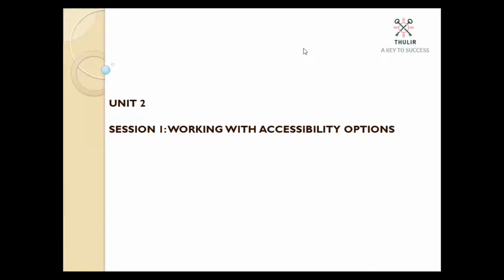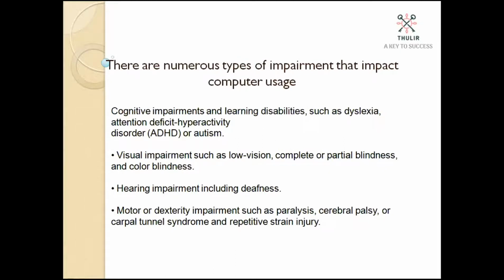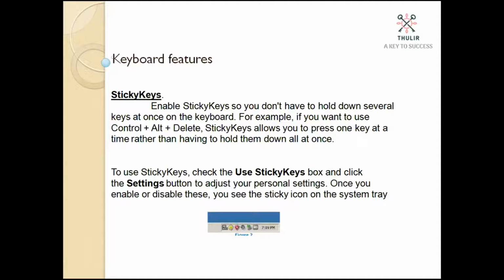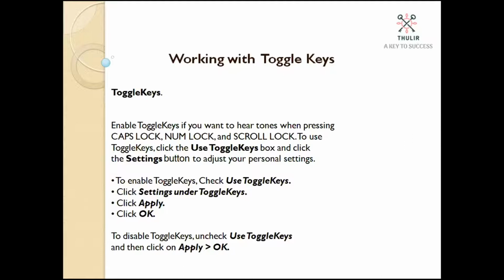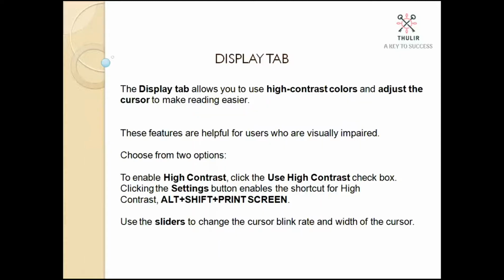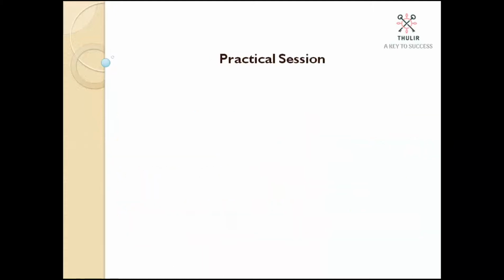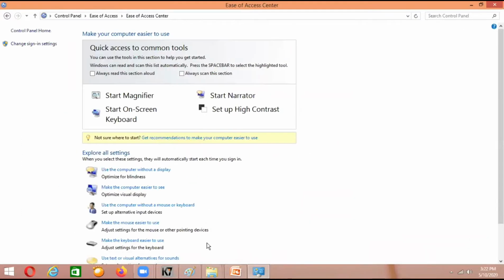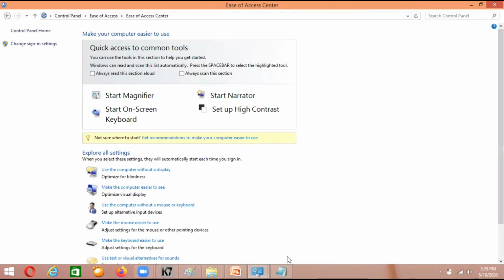Class 10 IT UNIT 2 WEB APPLICATIONS(BASICS)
This video explains all the features that are available under ACCESSIBILITY OPTIONS in windows .
This is the 1 st session in chapter 2 Information Technology
Unit 2: Web Applications (Basic)
SESSION 1: WORKING WITH ACCESSIBILITY OPTIONS